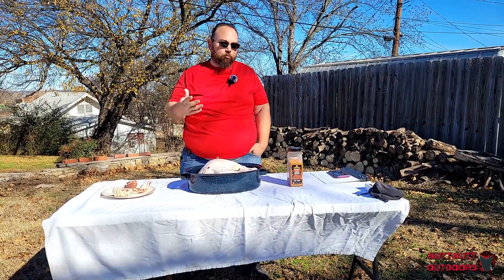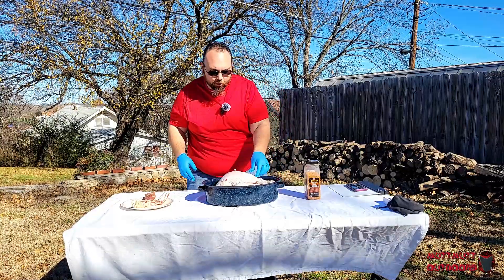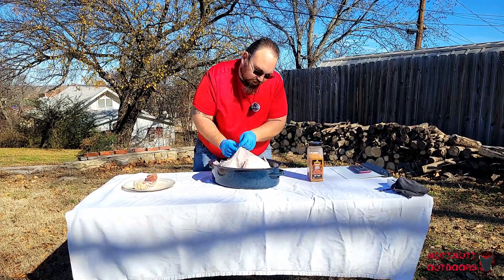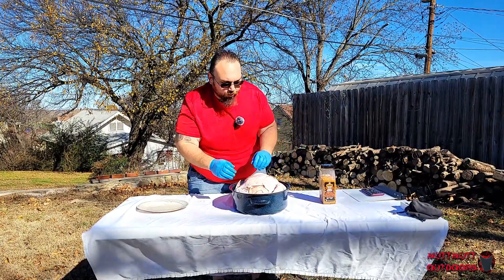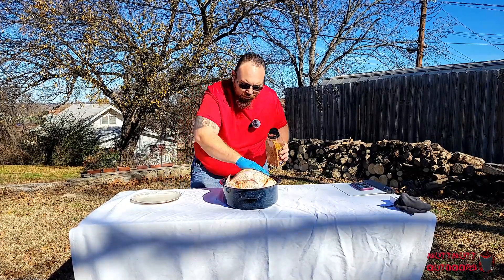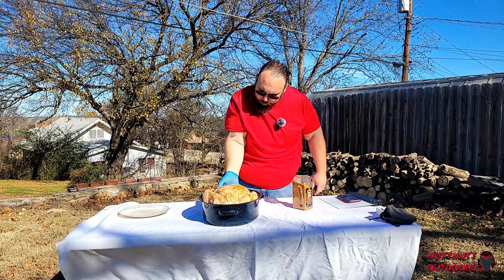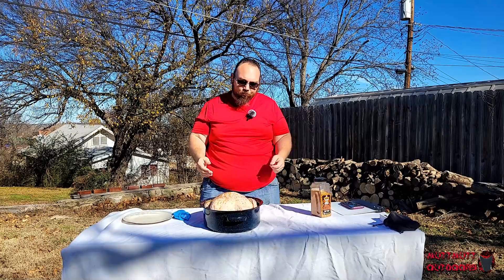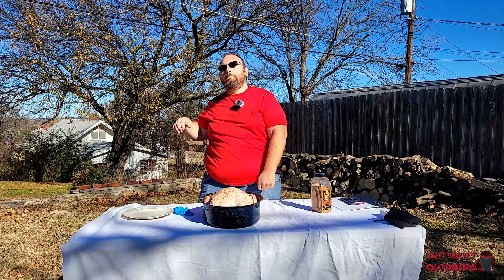Happy Thanksgiving, how about a little turkey tip?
Hey, it's almost the day.  Yep that day.  The old turkey day.  I know we all have our likes and dislikes but the one thing that is universally hated is a DRY turkey.  Here is a simple little fix for your bird to keep the breast nice and moist.

I want to get started doing something good bringing diving to people who have dealt with traumatic experiences as well as those people who are low income.  I also want to do it for FREE!!  However I need you help, I am not asking for you to send me cash either.  I want this channel to grow to the point where it can not only cover the required expenses for me to become a SCUBA instructor but I would want to use it to cover the fees for the dive association for my students as well as a potential basic gear package so those people can get out there and do some good things as well.

The question is this, will you help me?

For those who do not know I have dealt with some major traumatic experiences in my life, I was mentally, physically and sexually abused as a child.  I also dealt with the loss of a son at nine days old in 2002 and the loss of my wife very suddenly in 2019 and let's just say I take that loss very hard.  I want to turn my loss and abuse into something god for others.

I plan to try and keep brining everyone stuff like this along with my underwater trash cleanup dives and my blue water reef dives.

Basic gear I recommend for beginners!! (Amazon Affiliate Links) This is all stuff that will get you in the door for as cheap as possible but still be useful for years to come.  If I was new to diving today with the knowledge I have this would be my list of purchases along with DiveMate for my logs.

Dive Computer: Aqua Lung i300C
Boots: Mares Classic
Fins: Seac Propulsion S
Mask/Snorkel combo Offbrand
Mask/Snorkel combo Brand Name

All proceeds from purchases will be used to help clean up the waters where I dive!  If you want to help me in general there are links at the bottom you can use.  You can also see the things I may be doing out and about by checking out